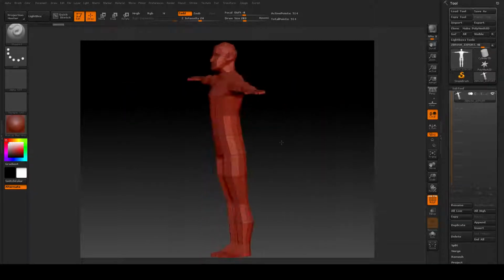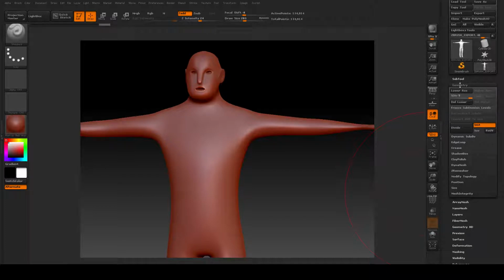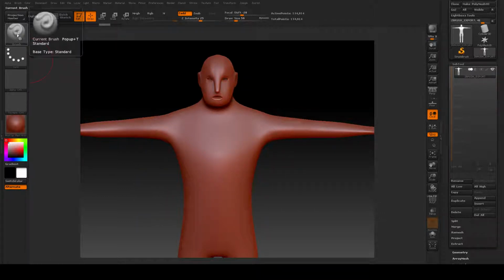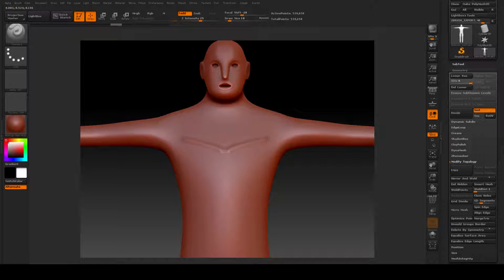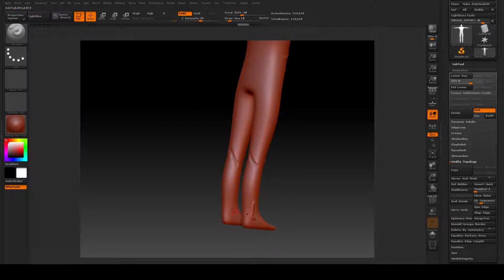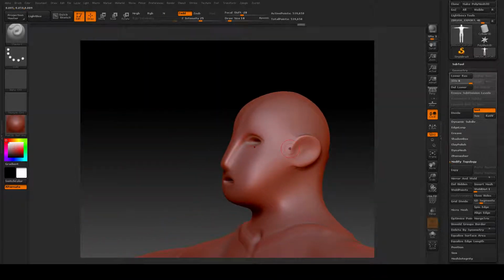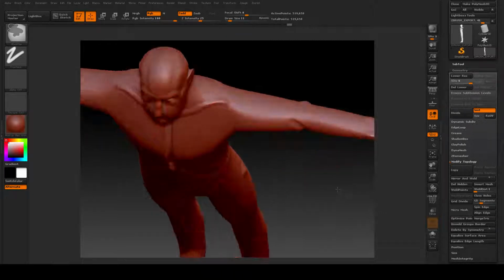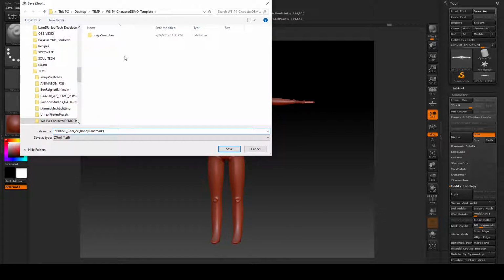TLD OrganicModeling 2V ZBrush BoneyLandmarks